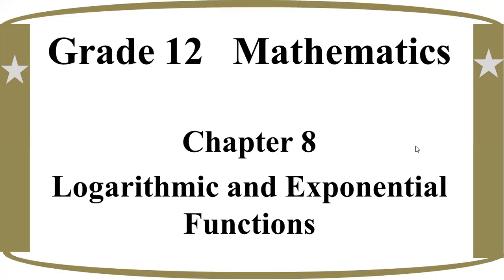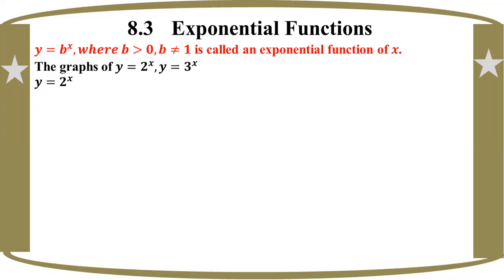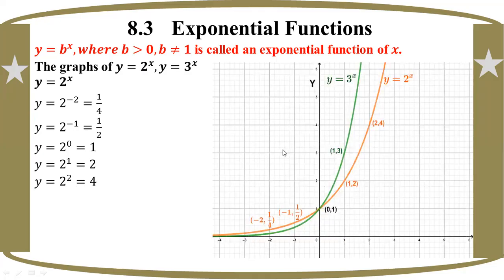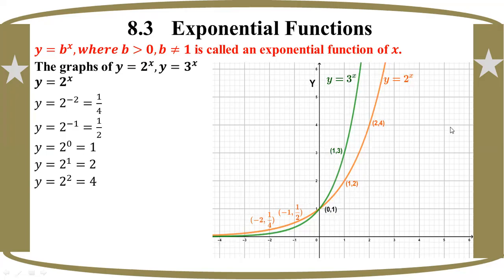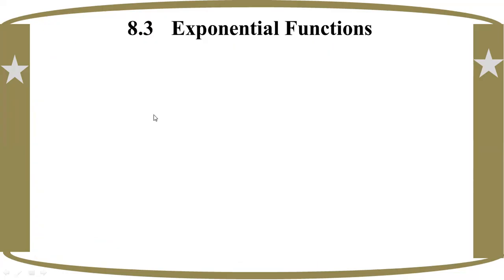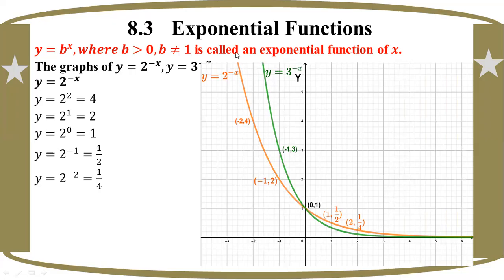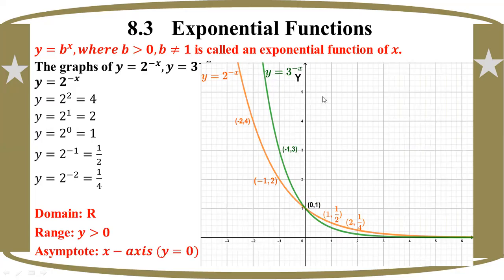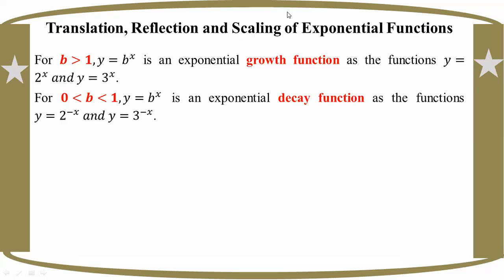# Grade 12 Math (ch 8) 8.3 Exponential Functions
(Part 10)
Chapter 8 Logarithmic and Exponential Functions
8.3 Exponential Functions